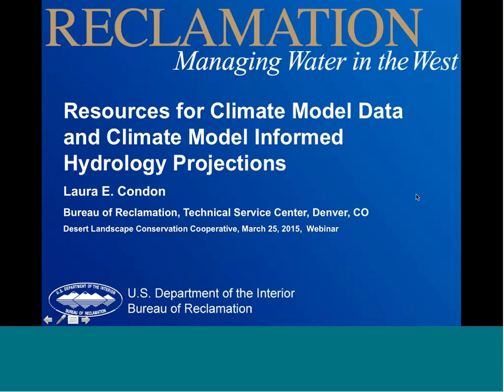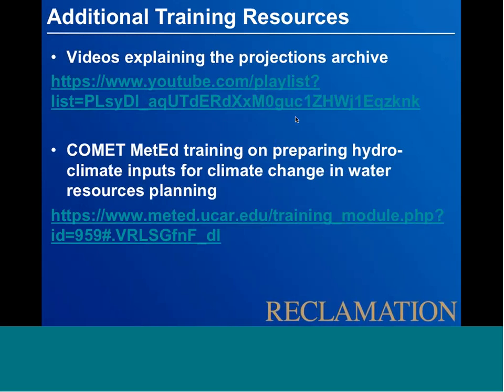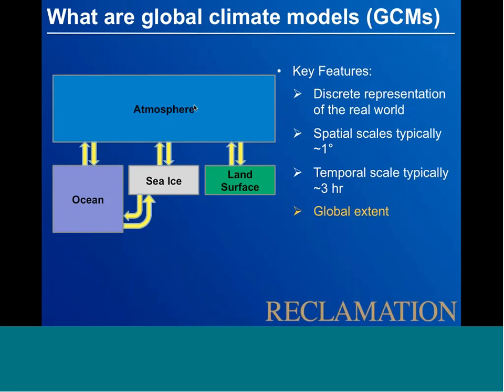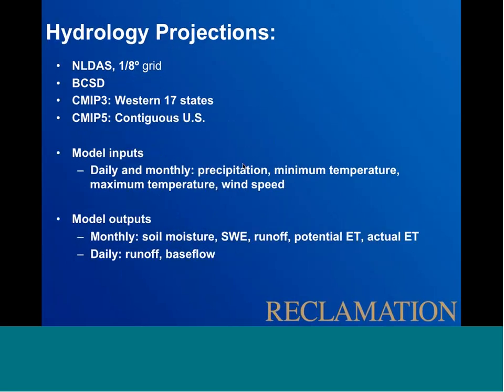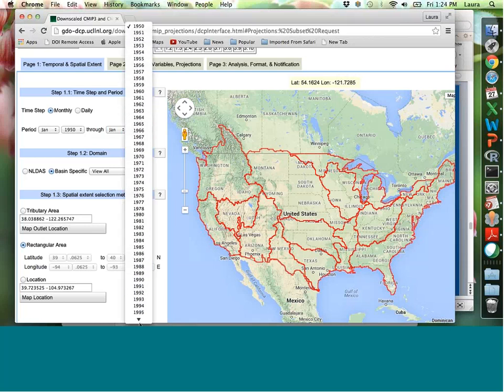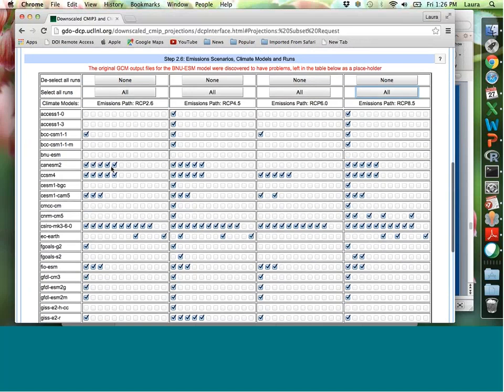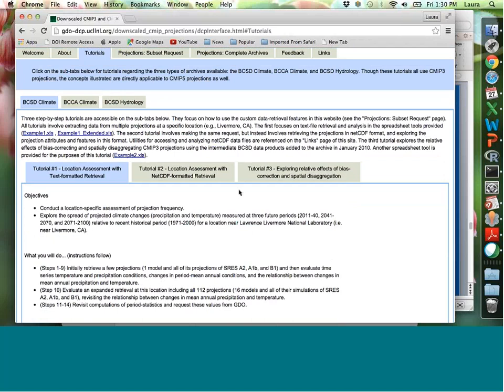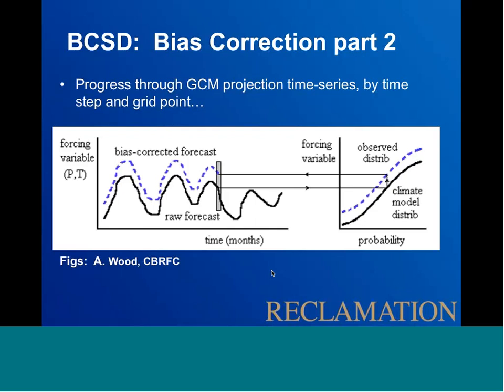Webinar: Resources for Climate Model Data and Climate Model Informed Hydrology Projections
Title: Resources for Climate Model Data and Climate Model Informed Hydrology Projections

Presenter: Laura Condon, Hydrologic Engineer for the Bureau of Reclamation

Date: Friday, March 27, 2015 at 2 PM Central (Mexico City)

Abstract:
Climate change and climate variability are increasingly becoming ubiquitous in natural resource management and research. Equally increasing are the datasets and sources for information relevant to such considerations of future climate. This webinar will provide an overview of some datasets and sources available to researchers and managers, with emphasis on an archive of climate projections and climate informed hydrology data developed and maintained by the Bureau of Reclamation and other collaborators. The site makes data from both the Coupled Model Inter-Comparison Project (CMIP) 3 and 5 ensembles available for public download. Furthermore, these ensembles have been downscaled and bias corrected to make finer resolution data available to potential users. Last, owing to the relative simplicity of hydrologic processes in climate models, output from the downscaled ensembles has been used to drive the high-resolution Variable Infiltration Capacity (VIC) hydrology model and develop climate informed streamflow projections. Through this archive, data requests can be easily customized for specific geographic areas, time domains, variables of interest, spatial resolutions, emission scenarios, and climate models.

About the Presenter:
Laura Condon is a Hydrologic Engineer for the Bureau of Reclamation in the Water Resources Planning and Operations Support Group, Technical Service Center. She has nearly eight years of professional experience in the water resources development field, both as a consultant in the private sector and in the Federal Government assessing regional scale climate change impacts. She has worked with managers and planners across the western US to evaluate future water supply, demand and risk of extreme events in many of Reclamation's Basin Studies. In addition to her work with Reclamation, she is also pursuing her PhD at Colorado School of Mines investigating groundwater surface water interactions and their implications for water management operations and planning.